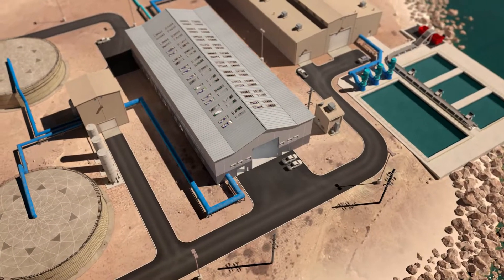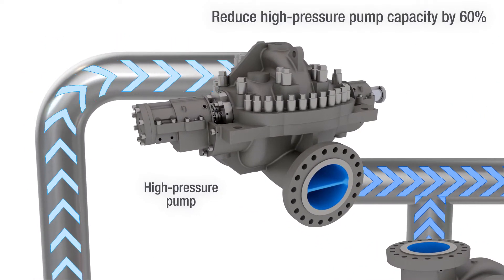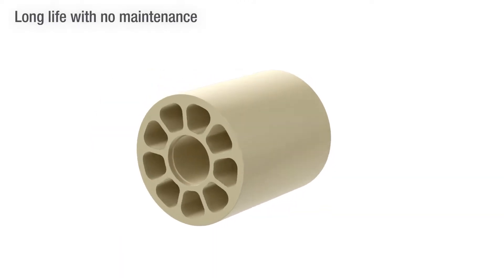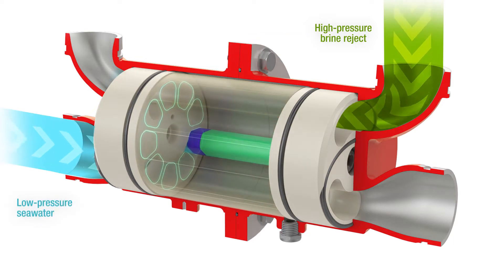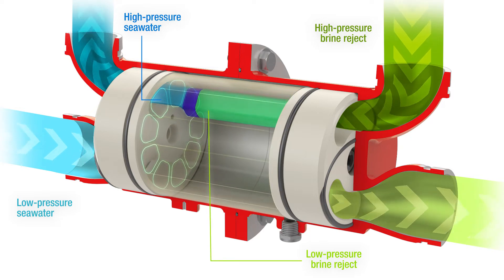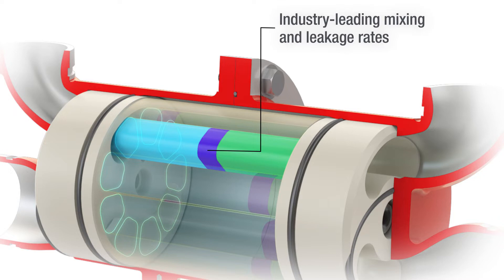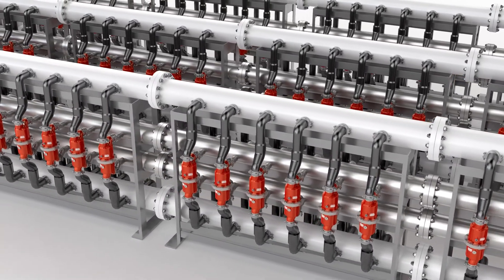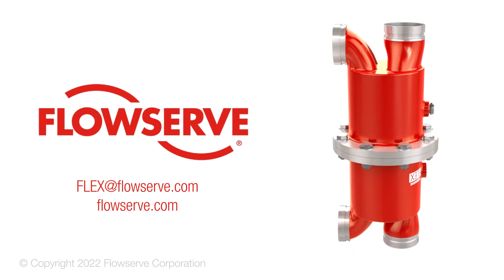Flowserve FLEX™ Energy Recovery Device: Next-Generation Compact Pressure Exchanger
The Flowserve FLEX™ pressure exchanger, an isobaric energy recovery device (ERD), is the most efficient and compact device of its type. Since energy is the primary cost driver in any reverse osmosis (RO) desalination process, we designed the next-generation FLEX pressure exchanger to be capable of recovering more than 98% of hydraulic energy.

It also boasts the highest unit capacity and smallest footprint available in the market, substantially reducing operating and capital costs.

Because the FLEX ERD has the highest unit capacity of any pressure exchanger, fewer units are needed to achieve the total capacity of the plant and the plant footprint can be reduced. Moreover, smaller and less complicated headers along with fewer couplings help simplify installation and keep associated costs low.

We’re helping the world transition to cleaner, more sustainable forms of energy